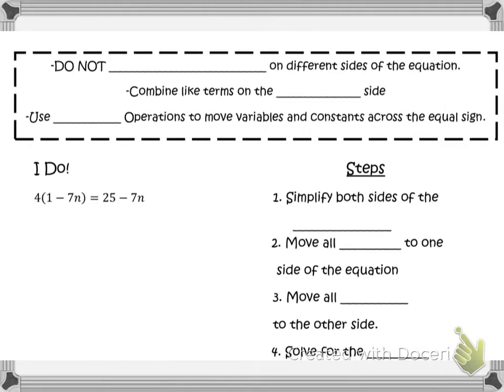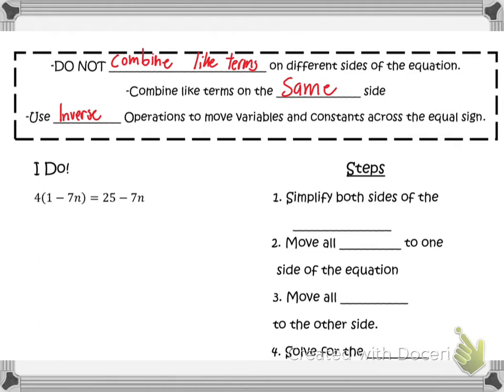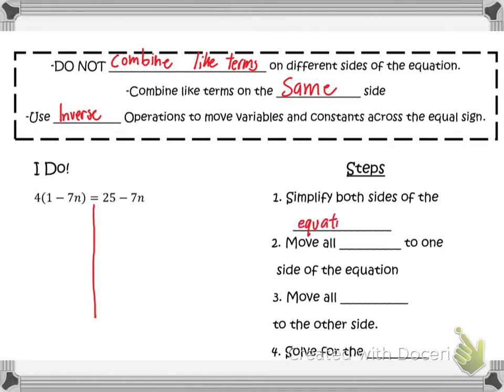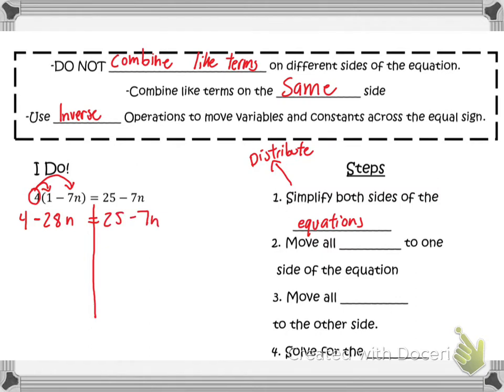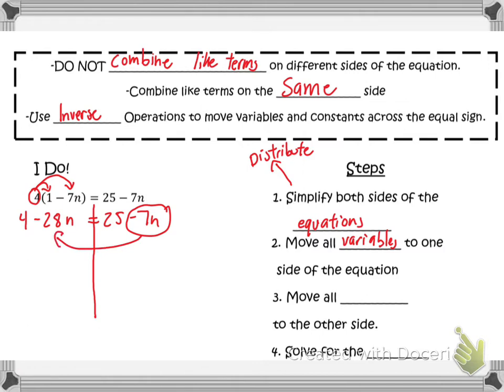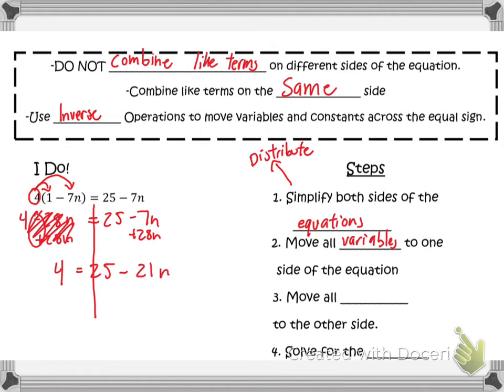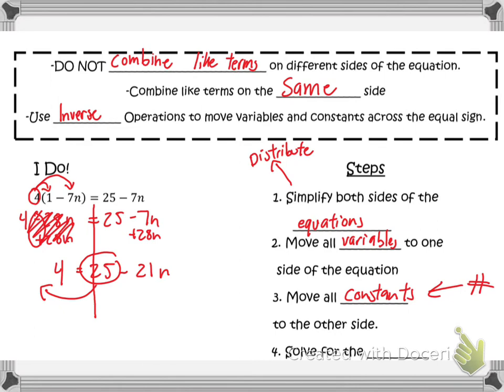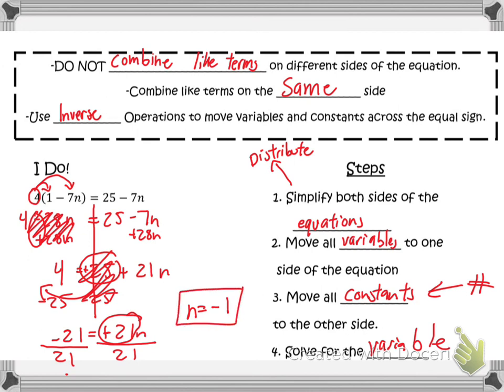1.06 Multi Step Equations Intro + I Do